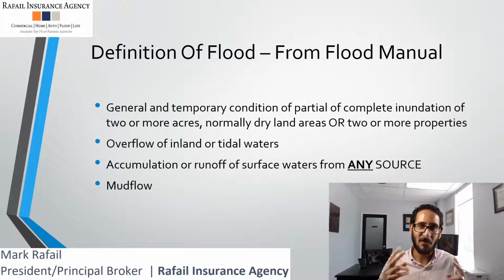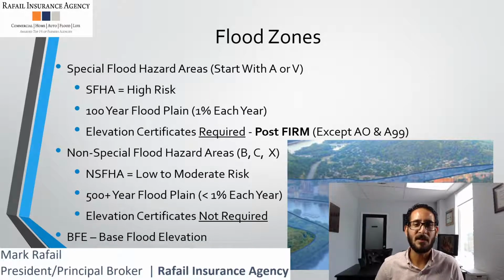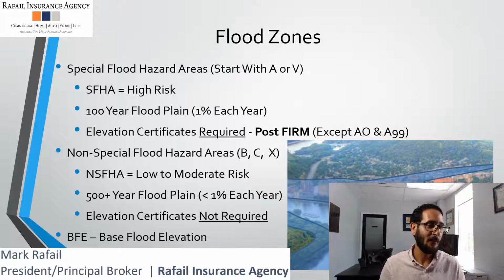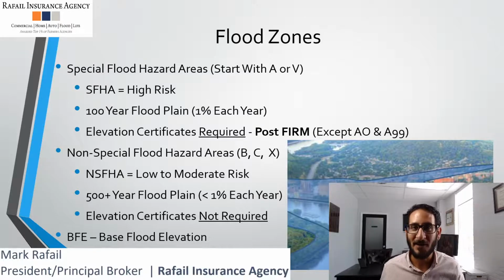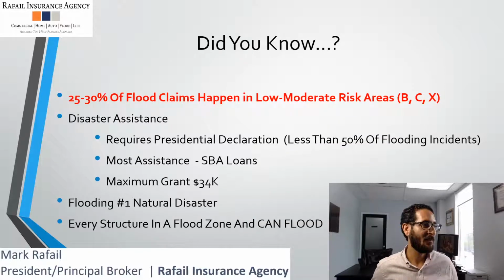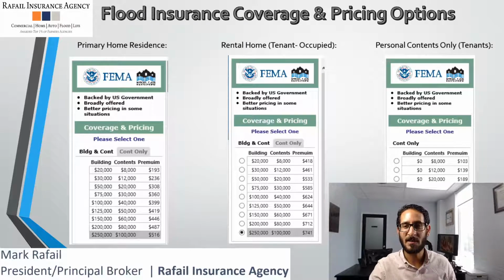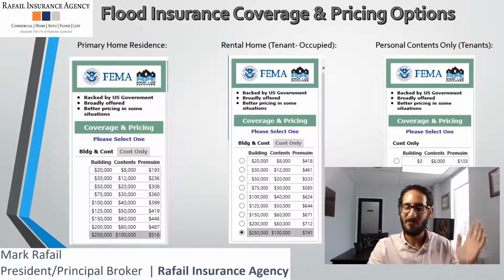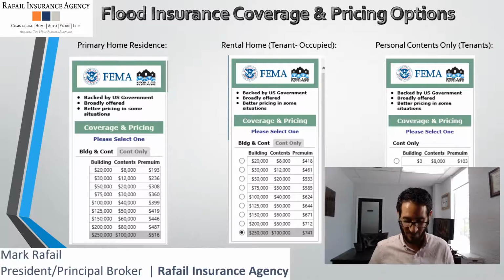Flood Insurance for Realtors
Hello to our friends at Intero Real Estate. It's Mark Rafail again with the Rafail Insurance Agency. Except this time I got a haircut. I know it's, COVID, it's a little hard these days to go out and get your hair cut. My wife cut it and she did a good job. Flood insurance in Houston to me is one of the most important coverages to talk about. And it gets oftentimes swept under the rug. So I want to continue with another part of the flood insurnace saga. I'm going to go through this PowerPoint. I put together a picture of the team awards and a history on the flood insurance program. It's been around for awhile, but the definition of flood, generally speaking, if two buildings next to each other flood it could be considered a flood and is oftentimes not just natural rising waters. It could be the the kid that hit the fire hydrant and water starts to rise from the outside coming in. It could be more than just natural, rising waters.

What kind of structures can get flood insurance? Oftentimes it needs to be finished construction, right? I can't be in the middle of construction most of the time to get flood insurance. And we also have to consider the flood zones. To keep it simple we will discuss high-risk and low-risk flood zones. If you're in a high-risk zone, it's going to require an elevation certificate that determines exactly how high the structure is off the ground, which affects the rate. Believe it or not, in Bellaire homes next to each other can be completely different elevations so it's not just based at the same rate per neighborhood.

It can be different when you're in a high risk flood zone. Low risk flood zone means that FEMA hasn't come in and made you get flood insurance yet. We are always keeping an eye on this factor. They are going to rezone. Eventually. They're so far behind at FEMA to come in and really zone and map Houston. So while you can get flood insurance, especially, at a grandfathered rate of $516 a year generally for the primary home, GET IT!  Even if they come in a year later and say you're in a high risk zone, you won't have to get an elevation certificate. You're grandfathered in, unlike some of the new neighbors coming in. The other thing I want to talk about is you always hear people say, Oh, I'm in the hundred year flood plane, the 500 year flood plane, the thousand year flood plain. Well, just so you guys know what that means. It doesn't mean you're going to flood maybe every hundred years. Right? All that means is you have a one out of 100 chance of flooding every time it rains or one out of 500, which is lower than 1%. Or one out of 1000 chance of flooding every time it rains. Well, the reality is we're getting these one out of 100 year rainstorms a couple times a year.  The risk of you flooding is higher! Apartment complexes being built and freeways going to 24 lanes creating our concrete jungles and our unpredictable weather are all raising the risk. There's really no telling when and where we can flood.

25 to 30% of flood claims happened in the low risk areas. The reality is half of people don't get flood insurance. Sadly, we think that 70% of flooding occurs in the low-risk area, but 25 to 30% that have flood insurance report it. So we don't actually know a lot of times if they're not making a claim, who's flooding, but generally speaking, most claims have happened in the low risk area.

You can see even a renter, somebody new to Houston, they have no idea about our exposures here to flooding. A lot of people in Katy would have loved to know the risks, and they could have got 50,000 in coverage for $265! If you're a landlord, you're going to notice they charge a little more, there's a surcharge because it's not your primary home. But if this is one of your biggest investments, a lot of people would've gladly spent the $700 instead of having to gut their house and spend up to 250,000. Although you may not have a hundred thousand in contents, you know, because you're not living there, FEMA automatically includes it!

Lastly,  let's take a look at your primary home rates. Remember, FEMA will give you the full value to replace and reconstruct your building. If you insure for the maximum value or the highest amount for your reconstruction, if you get partial coverage, like 30,000 for the building and 12,000 for content, and it runs $236 a year, they may give you depreciation when it comes to the reconstruction of your house. A lot of people like to avoid that, but if you're getting 80% of what it takes to fix something or 90%, it's better than taking a loan out. Like most people had to if they did not have flood insurnace.

I have Megan Pence here on call Monday through Friday to check if your house has had any claims, what flood zone it's in and quote you in minutes.